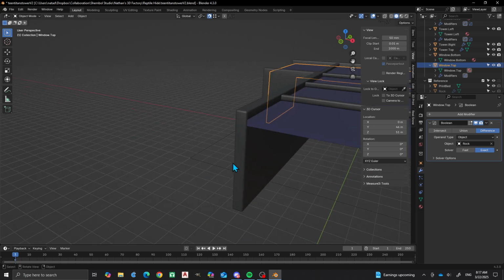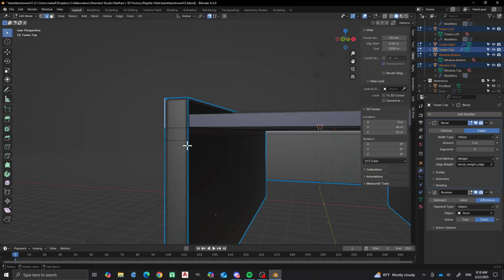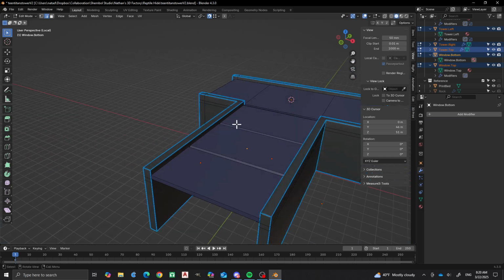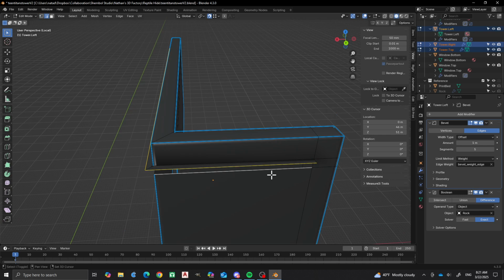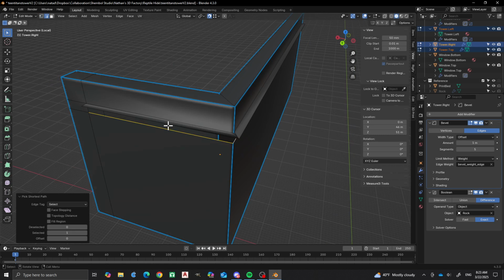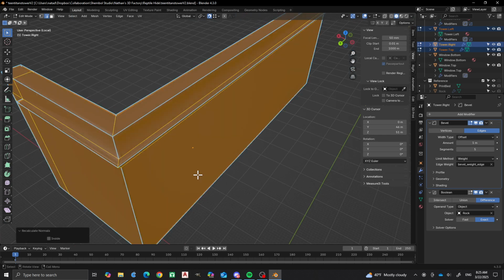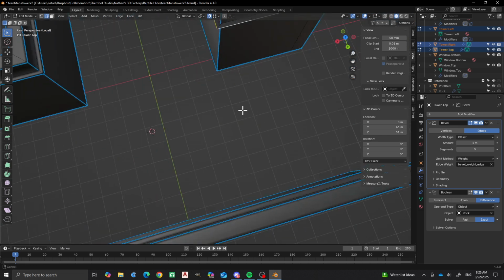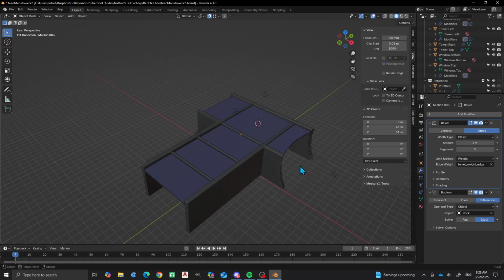Blender Tutorial: Multiple Objects in Edit Mode | Nathan's 3D Factory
Hi everyone! In this episode of "Nathan's 3D Factory", I'm going to show you how to edit multiple objects in Blender's edit mode.
In this example, I have multiple objects that I need to edit at the same time, and these multiple objects have modifiers attached that aren't the greatest when it comes to object snapping, so what do I do? I snap the objects in the edit mode! I learned how to do this just this last week, and I was amazed at how useful it was, so I'll be using this method a lot more as I learn how to use Blender more and more, and I hope that you'll use this method too!